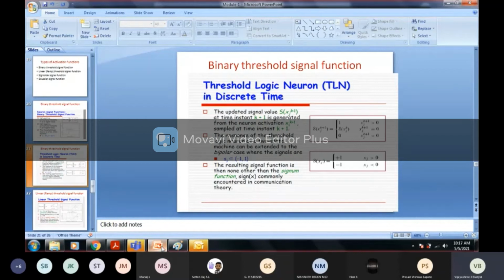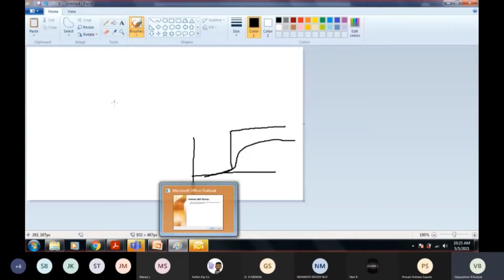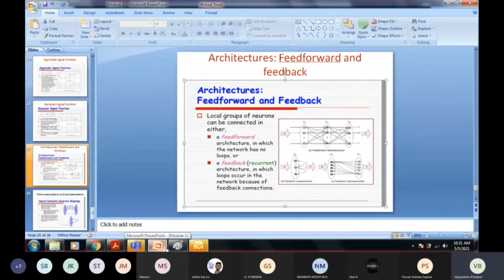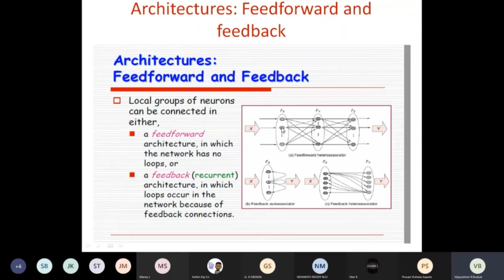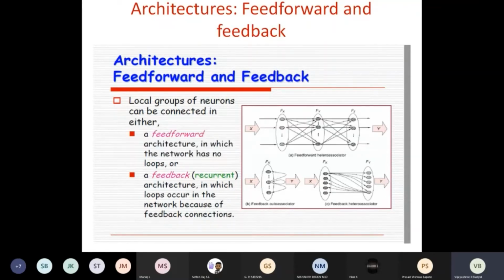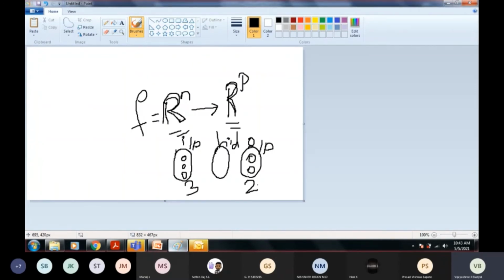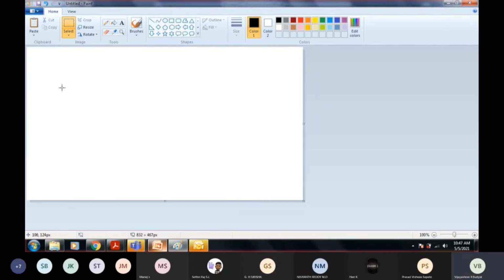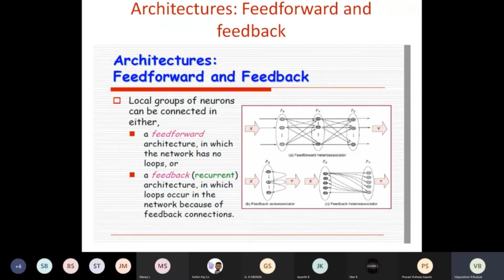feedforward and feedback